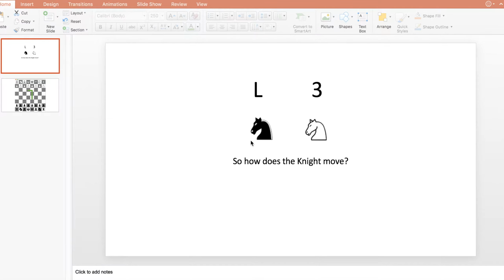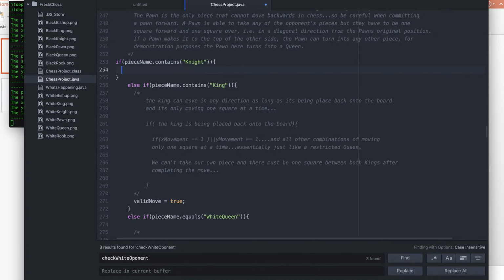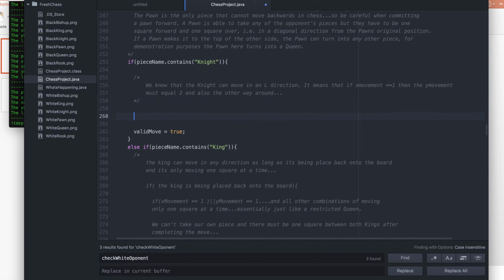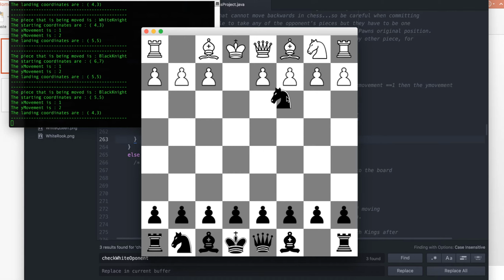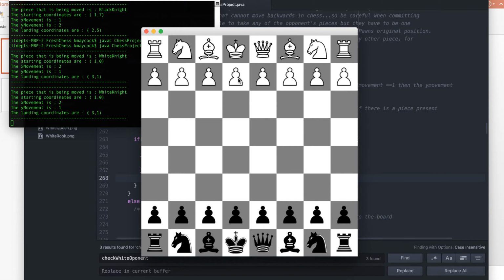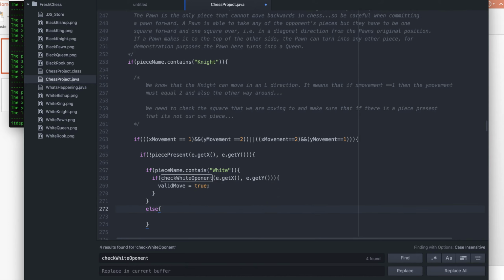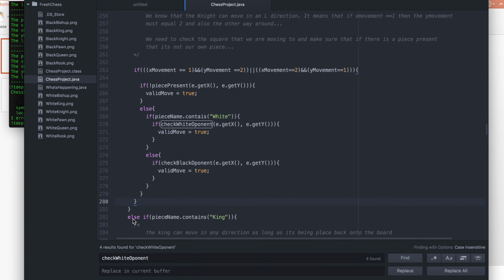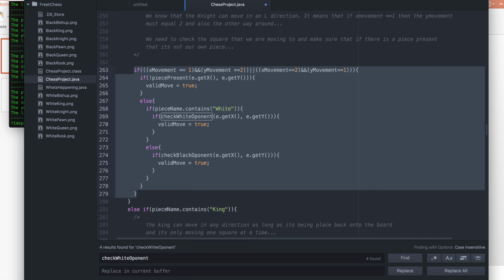Making the Knight Move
Step by step guide demonstrating the movements of the Knight for the continuous assessment